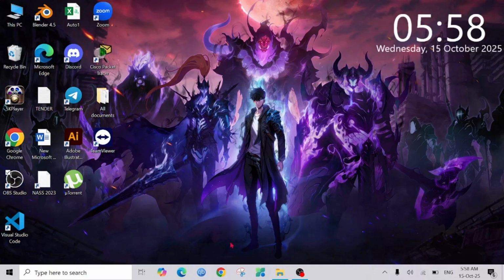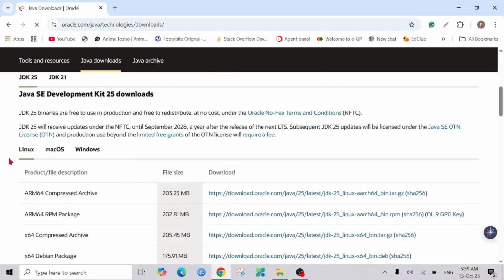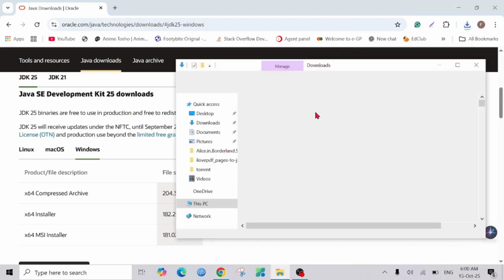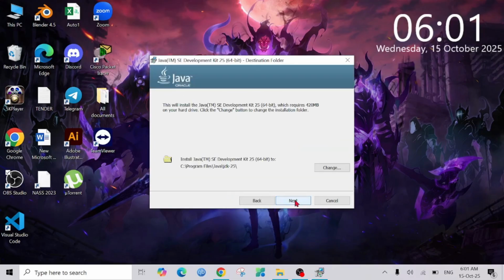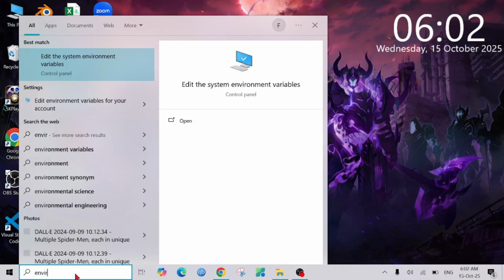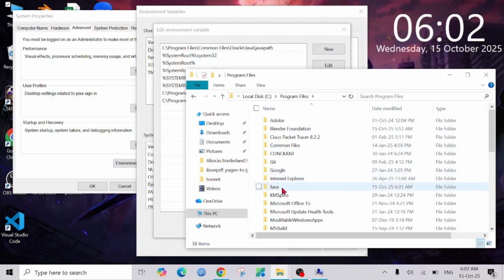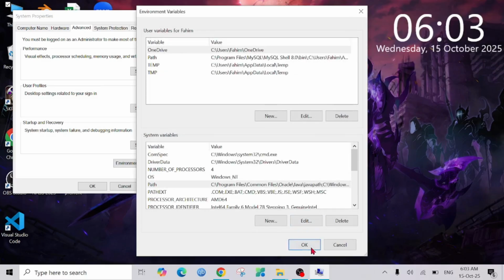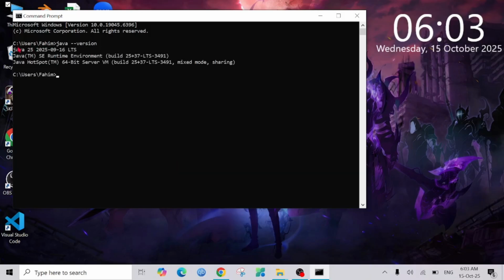How to Install Java JDK 25 on Windows 10/11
Learn how to quickly install Java JDK 25 on Windows 10 in this easy step-by-step guide. Perfect for beginners and developers looking to set up the latest Java version!

java installation in windows 11
como instalar java en windows 10